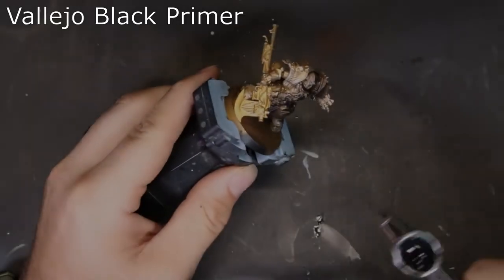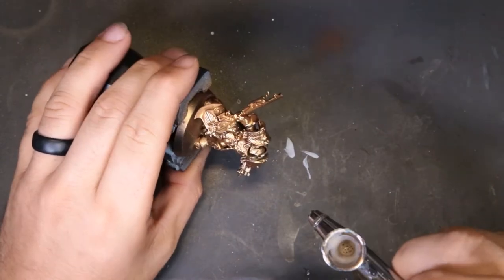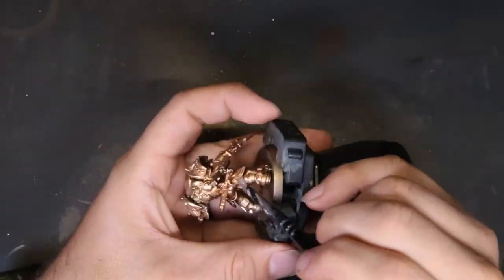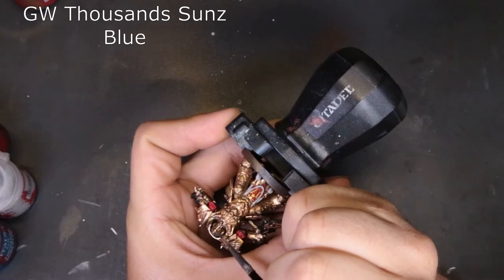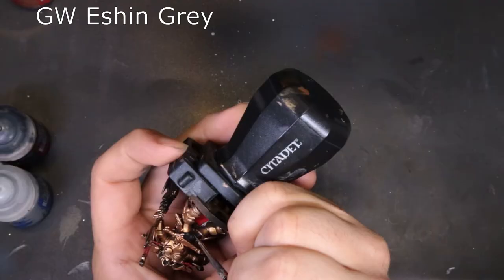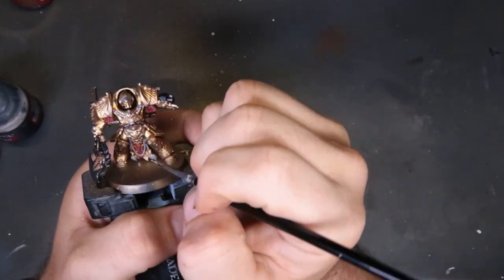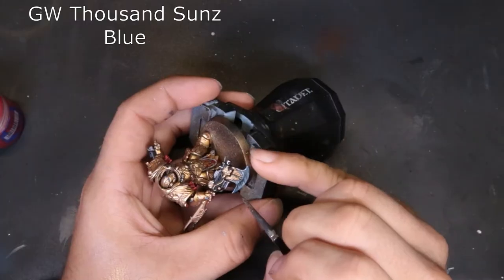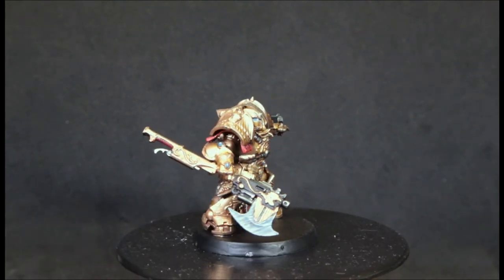How to Paint an Allarus Custodian Warhammer 40k Turbo Dork Paint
This week we are painting a Allarus Custodian using a new line of paint I picked up from the LGS. We are trying out the Turbo Dork paint range. In the last 7 days we have gone up by 50 subscribers. That is amazing. I never believed that we would have this kind of viewership.

He is an up and coming trance/edm artist and has some awesome content. You can check him out at the following links: